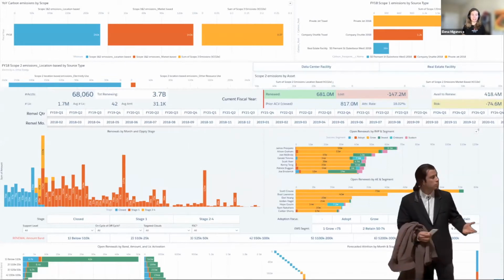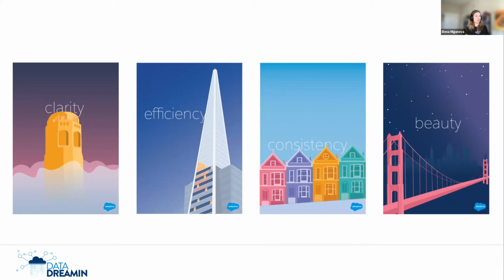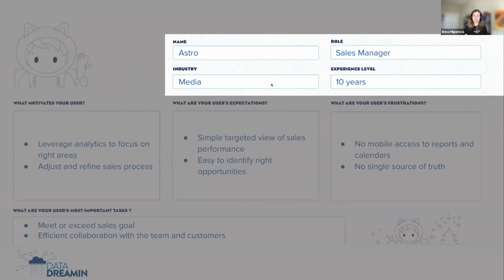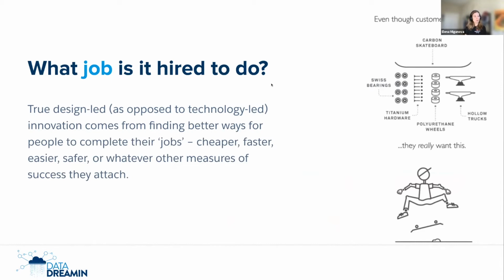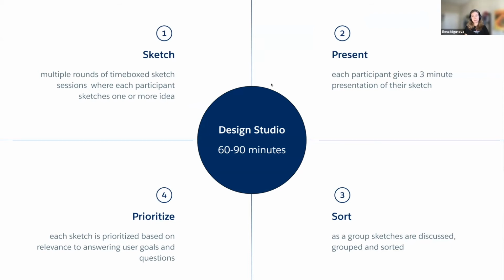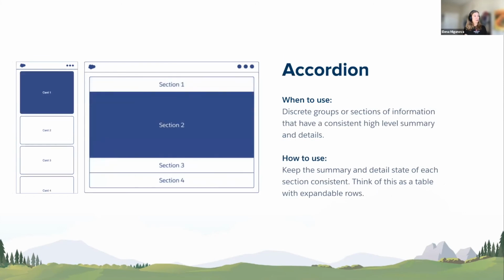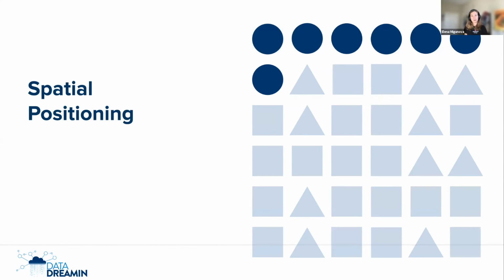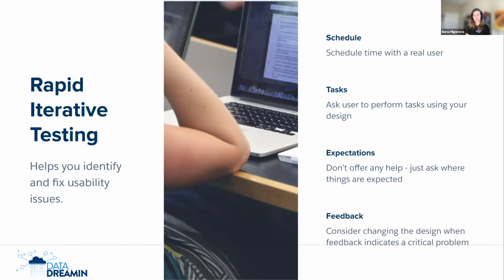UX Design Workshop - Tableau CRM Edition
DataDreamin presents: A Cup of Data vol 4 - Spilling the Tea on UX Design Principles  - November 12th, 2021 by Elena Migunova.

You know how to build recipes and dashboards, got your Tableau CRM skills. But how do you create EFFECTIVE dashboards? This session will teach you how you can become a design hero and give you the right tools to apply UX design principles to your Tableau CRM dashboards.